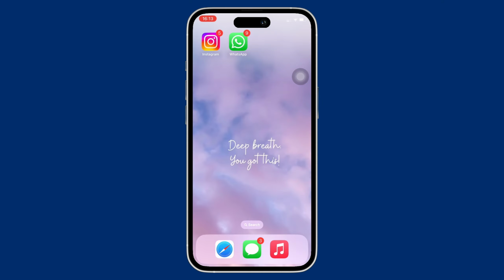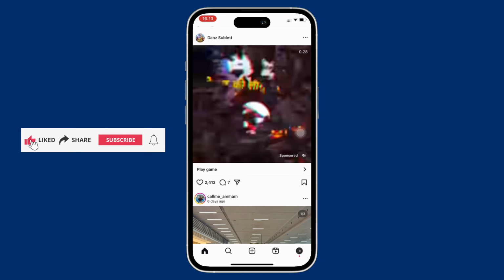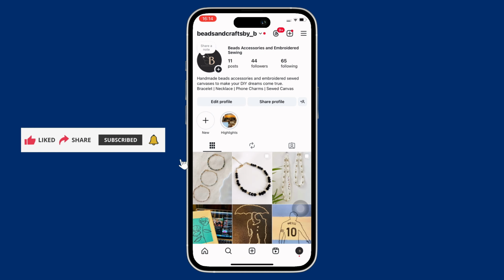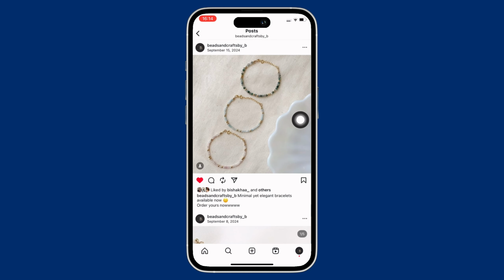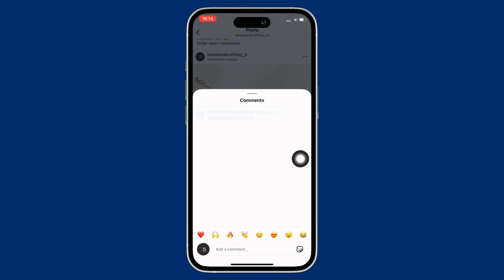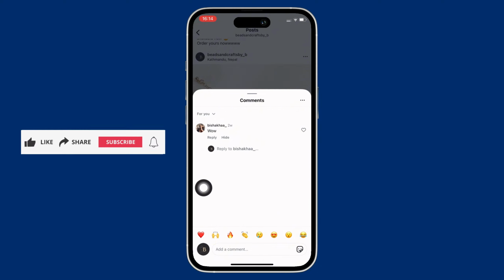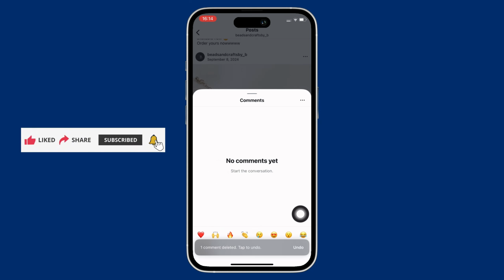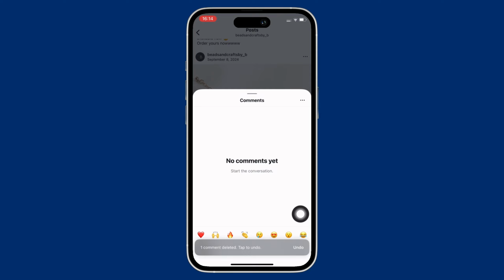How to Delete Comments on Instagram?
Want to clean up your Instagram posts or remove unwanted comments? 💬🗑️ In this step-by-step 2025 guide, you’ll learn exactly how to delete comments on Instagram — whether they’re on your own post or someone else’s.

What You’ll Learn in This Video:
✅ How to delete your own comments on Instagram
✅ How to remove comments from your posts (Android, iPhone & Desktop)
✅ How to bulk delete or restrict comments
✅ Tips to manage and filter negative or spam comments
✅ Bonus: How to turn off comments on specific posts

Whether you’re managing a business account, creator profile, or just keeping your feed positive, this tutorial will help you take full control of your Instagram comment section.

📌 Chapters:
⏱ 0:00 - Introduction
⏱ 0:10 - How To Delete Comments on Instagram (Step-by-Step)